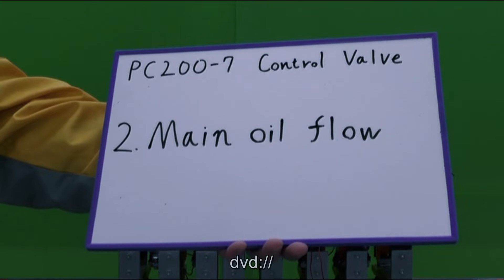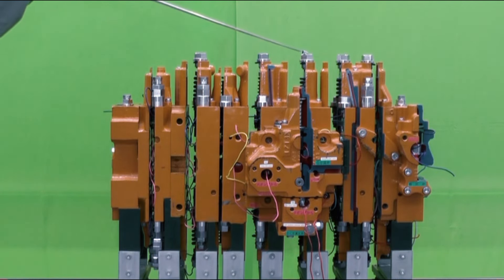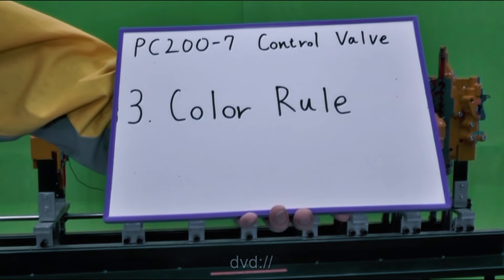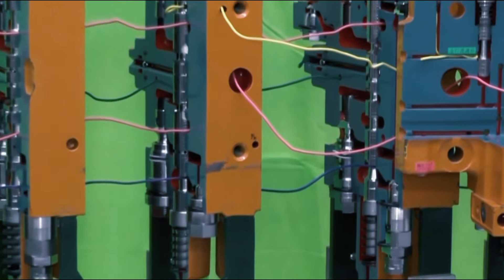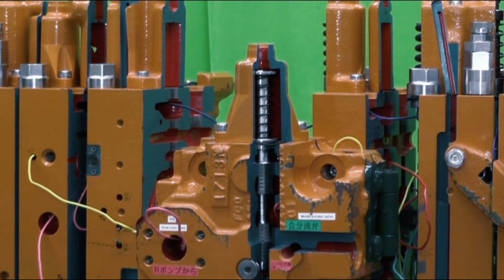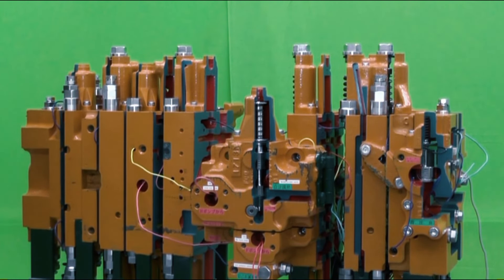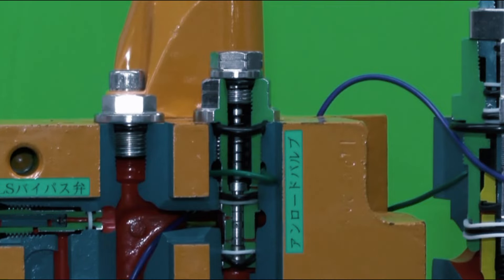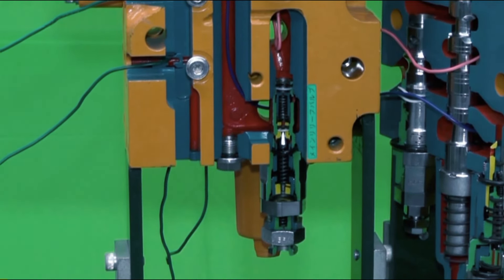PC200-6/-8 EXCAVATOR - HYDRAULIC SYSTEM 3/5 (Block - Sequence valve - Pressure reducing)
THE BEST EXPLANATION OF HYDRAULIC SYSTEM OF THE EXCAVATOR KOMATSU.
The best way to increase your level of knowledge is through teaching from another expert person (according to Vygotsky and the zone of proximal development).

DELIVERY OF CLASSES via Tems or Meet, according to available and coordinated schedules, payments via Yape, Western Union or on the same YouTube channel.

Basic oil hydraulics in the Ric Rach style: 30 soles/hour (Peru) - 8 dollars/hour (other countries).
Learn about the topics you want, such as:
• Fixed and variable open circuit pumps: operation, curves, formulas, efficiencies, brands Vickers, Eatón, Rexroth, Parker, Danfoss, or whatever brand you have.
• Closed circuit variable pumps (hydrostatic): Rexroth, Danfoss, or whatever brand you have.
• Pressure valves: reliefs, reducers, counterbalances, SUN hydraulics brands, among others.
• Flow valves: Flow regulators, priority, among others.
• Distributor valves: Type NG, simple valve block, introduction to the load sensing compensated valve block, orbit roll type, others.
• Physical laws, erosion, cavitation in valves, maintenance, hydraulic tips, simple failures in hydraulic systems.
• Introduction to electrohydraulics and proportional hydraulics.
• And about the topics you propose.

Advanced oil hydraulics in the Ric Rach style: 30 soles/hour (Peru) - 8 dollars/hour (other countries).
• Load Sensing system in pumps.
• Load Sensing system with power control in pumps.
• Load sensing compensated valve block.
• A10VO pump and its multiple configurations.
• Pumps: Rexroth, Parker, Danfoss, Vickers, Eaton, others.
• Engines: Intermot, gerotor…
• Valve block: Gresen, Parker, Rexroth, others.
• A6VM engine and its multiple configurations.
• Interpretation of advanced hydraulic plans, mobile and stationary machinery.
• Interpretation of plans for the equipment you work with (approx. 3 hours).
• Electrohydraulics and proportional hydraulics.
• LUDV Rexroth system
• Cat 3PC System
• Others.

Consulting, equipment failure analysis, advice: 30 soles/hour (Peru) – 8 dollars/hour (other countries). Generally in 1 hour I resolve the error, or query. It is paid after the fault or query is resolved. Advice on hydraulic theses.